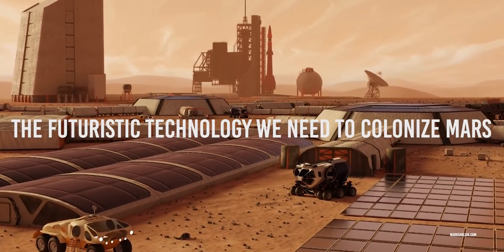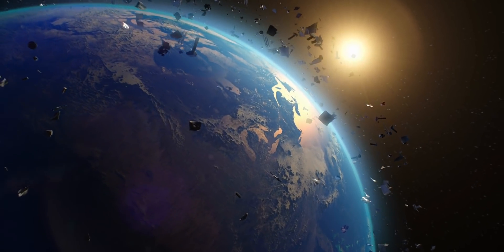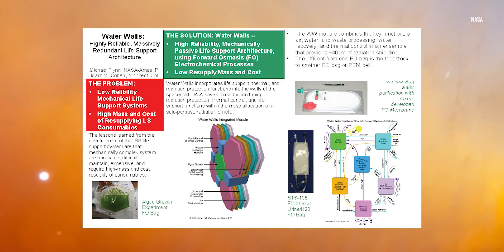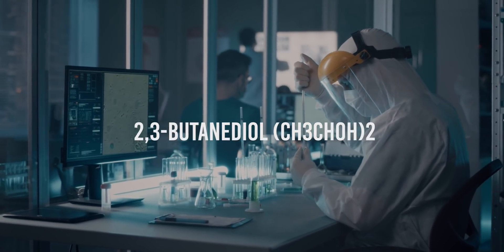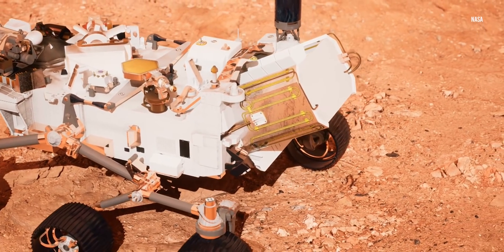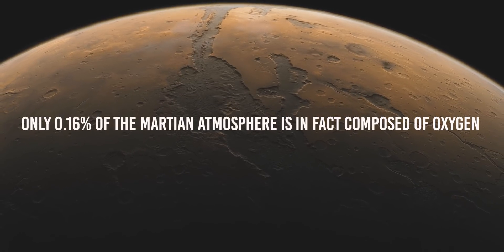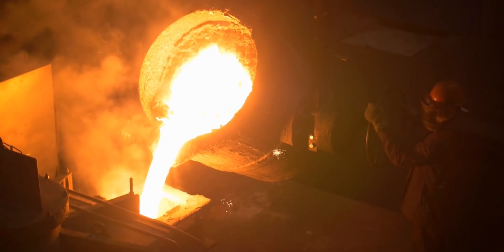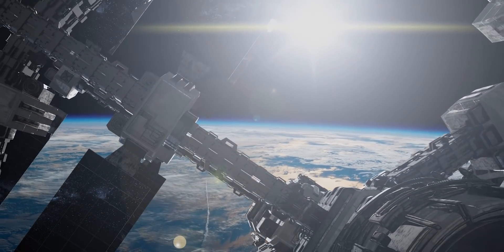The Futuristic Technology That We Need To Colonize Mars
In this video we will try to imagine some of the technologies that could help first astronauts in the hypothetical colonization of Mars. We will try to understand the problems they might encounter and the possible countermeasures.

The first big problem is to reach Mars alive: for a very long time, equivalent to no less than six or seven months, the crew would be completely exposed to abundant quantities of cosmic rays and ionizing radiation, the effects of which, in the long run, could be deleterious to the health of the organism, with a consequent high probability of developing serious diseases.

How to solve the problem by avoiding very heavy lead and massive radiation shields?

At the Ames Research Center, California, they have developed and are testing a compactor that takes the daily non-organic waste produced in flight and converts it into a disc about 20 cm by 1.5 cm thick, which can be used to compose a light and very useful cosmic ray shield on the walls of the space capsule. A kind of tile in size which, thanks to the prevalence of plastic compacted at least 10 times in its constitution, can absorb the dreaded radiations and particles that run through the spaces between planet and planet. By carpeting one of the spaces of the spacecraft, for example the sleeping area or even creating a "refuge" area to be used for short periods in the event of an eruption by the Sun, astronauts could be protected without having to carry the weight of a traditional shield made of thick metal.

Video Chapters:
00:00 Introduction
00:47 Radiation Shield
01:57 Compactor
02:50 Water Walls
05:23 Rocket Engines
05:56 In situ Resource Utilization
08:07 Mars Oxygen In-Situ Resource Utilization Experiment (MOXIE)